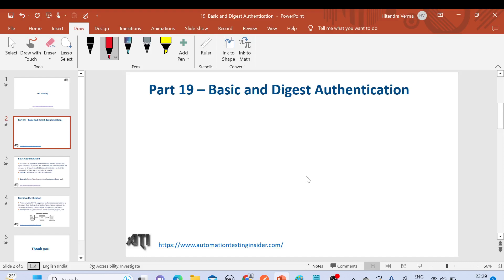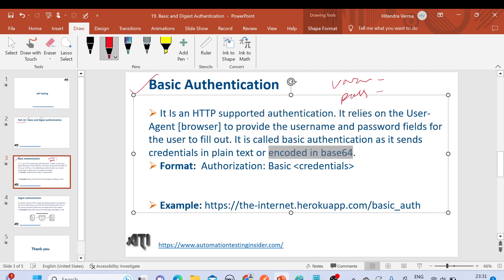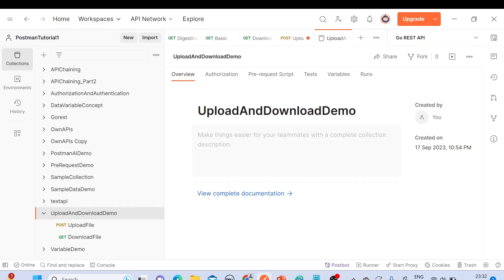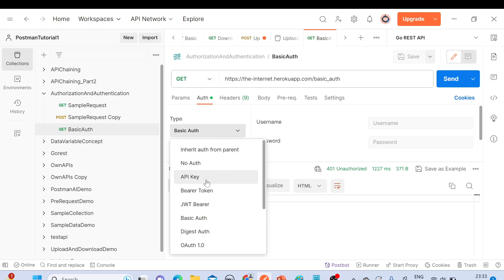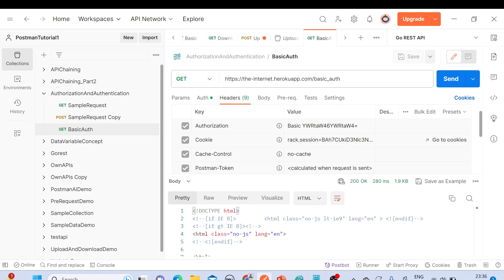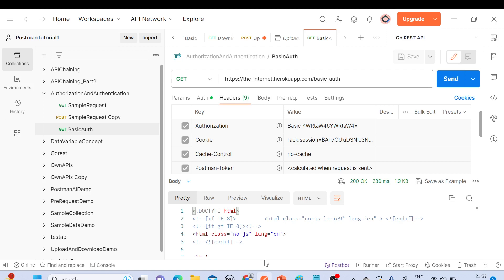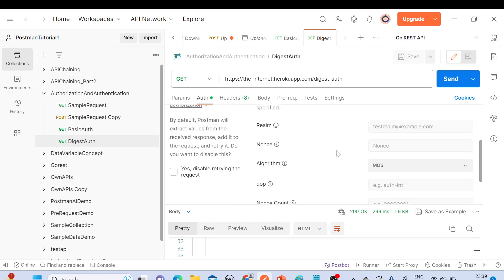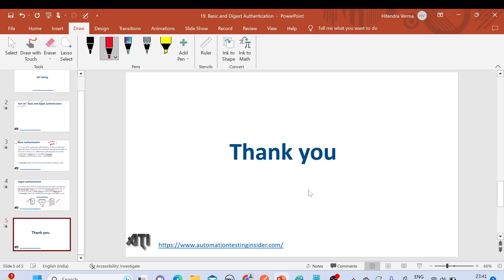Part 19: Basic vs Digest Authentication in Postman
In this video, we will discuss about basic and digest authentication using postman.

postman,
postman tutorial,
basic vs digest authentication,
authentication and authorisation in postman,